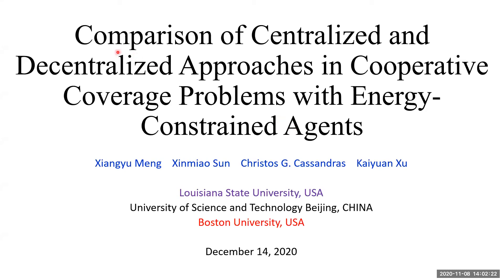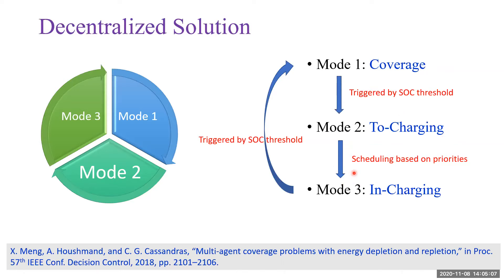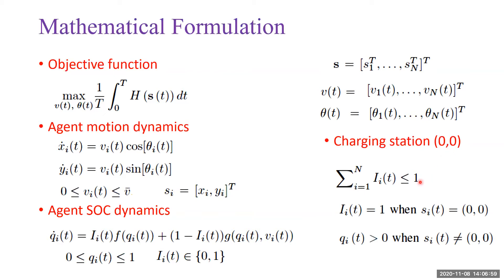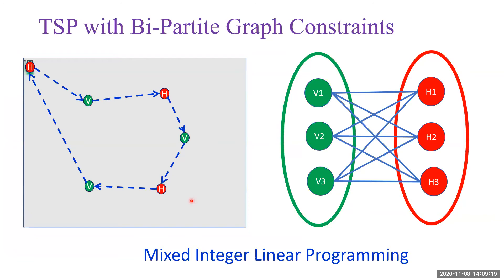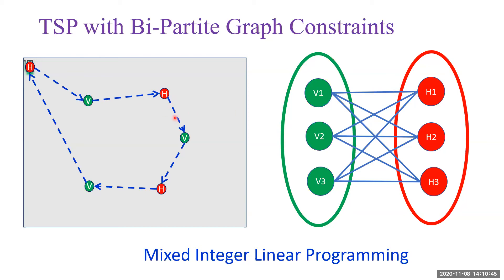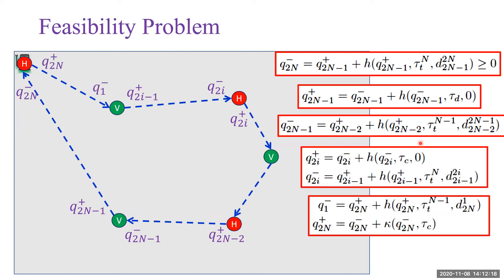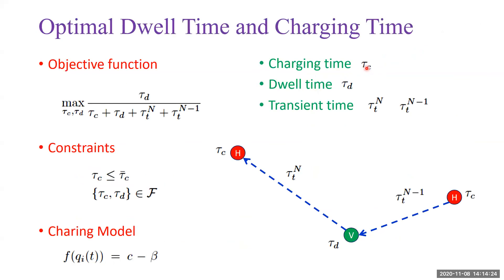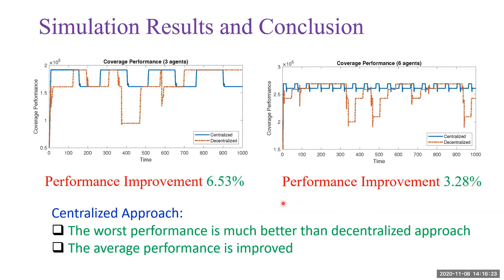Cooperative Coverage Problems with Energy-Constrained Agents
Comparison of Centralized and Decentralized Approaches in Cooperative Coverage Problems with Energy-Constrained Agents, 2020 59th IEEE Conference on Decision and Control (CDC) Jeju Island, Republic of Korea, December 14-18, 2020